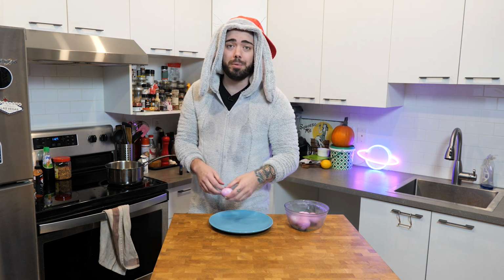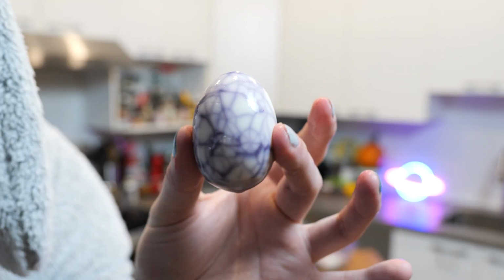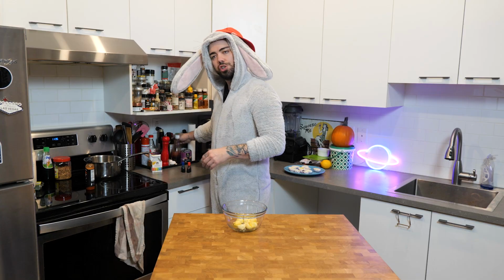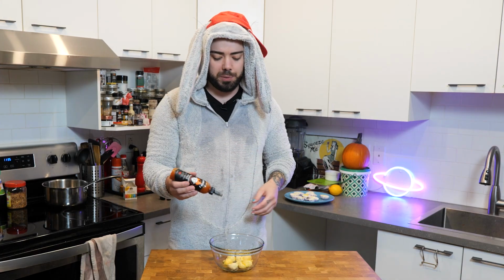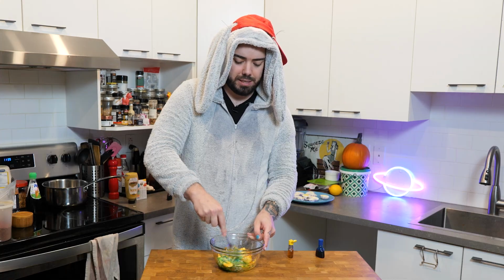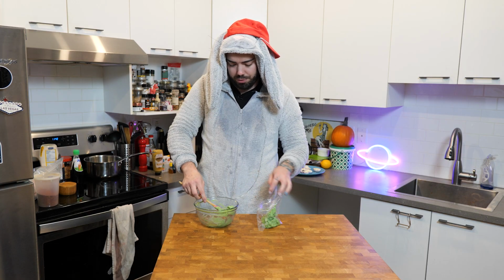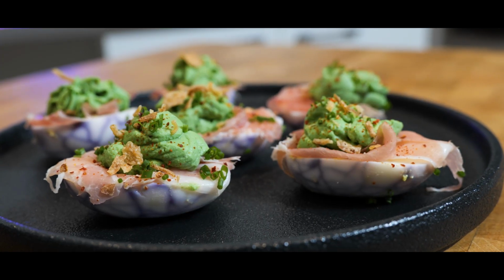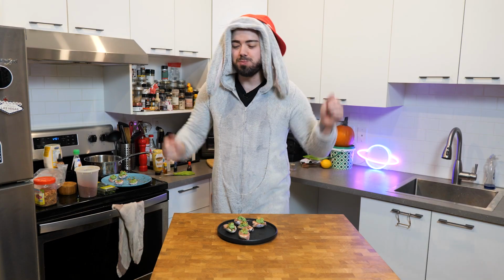How to make the best Halloween party food | Leo Cooks Things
Welcome back! It's Halloween time, and i'm feeling extra scary. Let's make some monster eggs. It's easy and super tasty.

Here's what you'll need:

-As many hard boiled eggs as you want
-Red, blue, yellow food coloring
-1 tsp olive oil
-1 tsp hot sauce
-1 tbsp mayo
-1/4 tsp fish sauce
-1 tsp dijon
-Pinch of gochugaru
-Pinch of msg
-Salt and pepper to taste
-Prosciutto
-Chives, fried shallots, gochugaru to garnish

This is an easy one gang. Start by lightly cracking your hard boiled eggs and then let the sit in a bath of water and the food coloring of your choice overnight.

Now remove the shell and cut the eggs in half. Separate the yolks from the white part. In a bowl, mix the yolks, hot sauce, mayo, olive oil, fish sauce, dijon, gochugaru, msg and food coloring of choice. Season with salt and pepper to taste. Now line the halved egg whites with prosciutto and fill them up with the yolk mix. Garnish with chopped chives, fried shallot, and gochugaru. ENJOY!